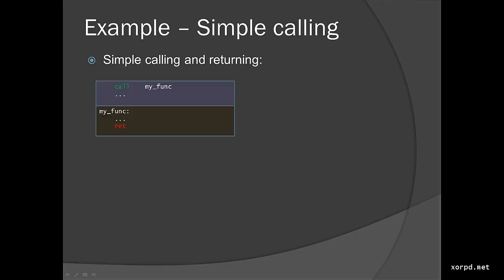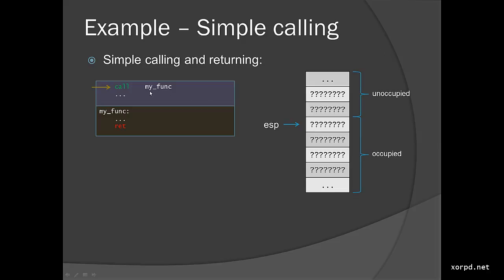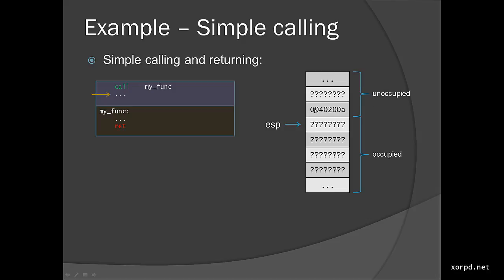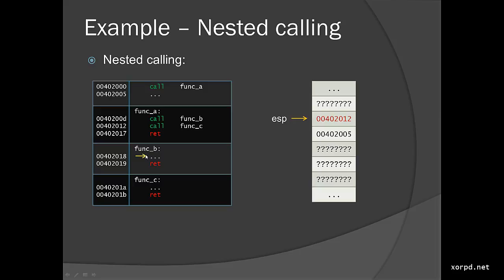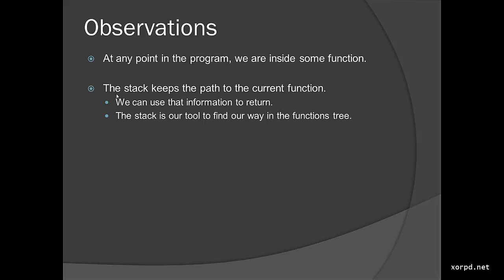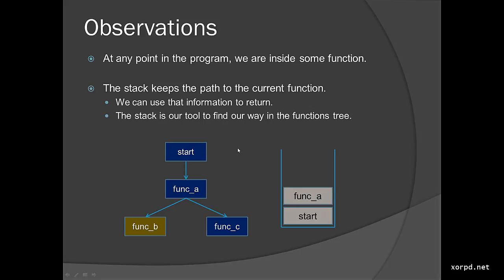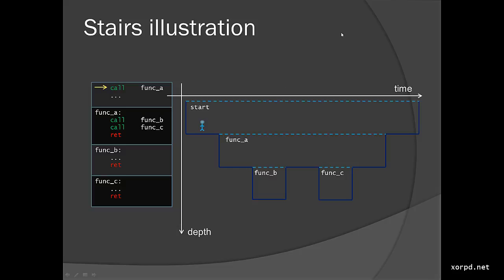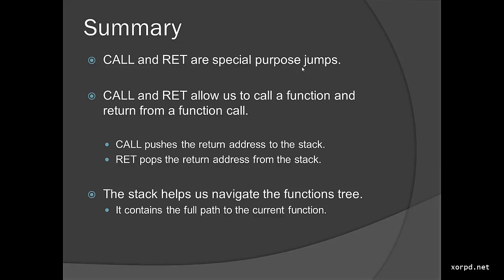004 Call and Ret Part 2